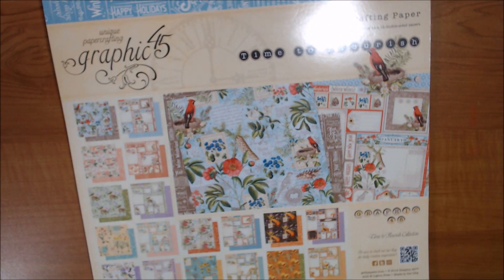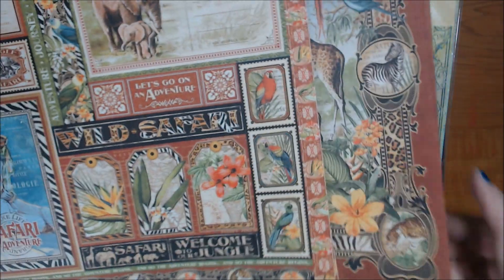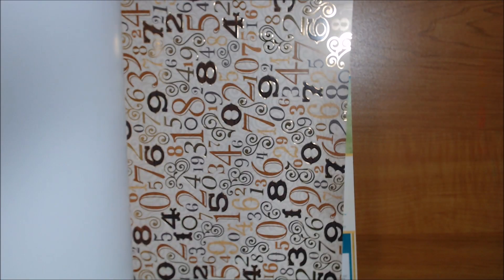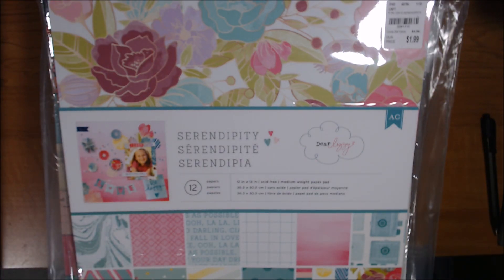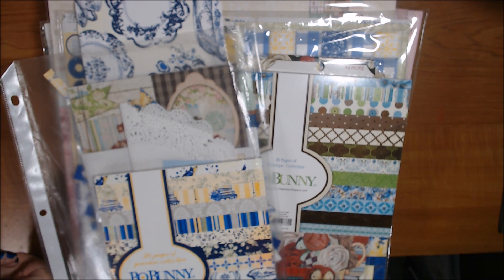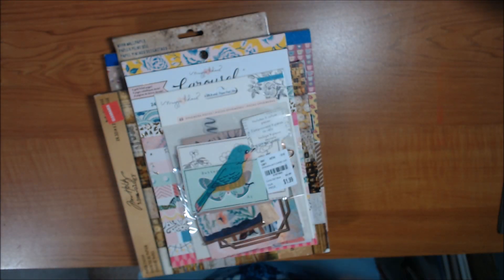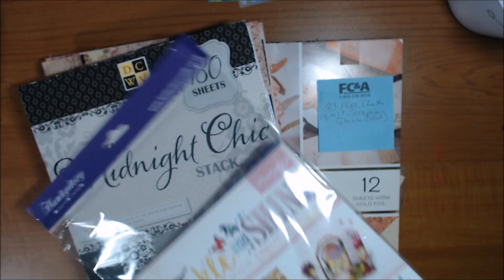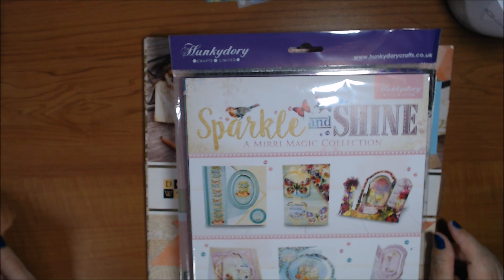DESTASH - SOLD OUT - Paper Pads and More - Lots 1 through 7 - 7/5/2020 (V1417)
Destash of Paper Pads and More - Video 1 of 2, Lots 1 through 7:  (Video 2 will contain Lots 8 through 12 - Paper Pads and also kits)
All prices include shipping. Rules are in the video and below the listed lots:

Video Time Stamp:
            Lot 1 - $65 - SOLD- (Graphic 45 and 7 Gypsies)
08:16  Lot 2 - $35 - SOLD
13:22  Lot 3 - $35  SOLD
18:13  Lot 4 - $45 - SOLD (BoBunny & K&Co)
20:53  Lot 5 - $25 - SOLD
22:52  Lot 6 - $20  SOLD
24:36  Lot 7 - $25 - SOLD

Rules:
1) USA Only
3) First Come, First Served
5) Pay within ONE Hour (I may have said 2, but it needs to be ONE) - or it will go to next person wanting the Lot
6) I will Mark Lots SOLD in this Description Box as they sell, so check before emailing.  I will only mark them SOLD upon receiving Payment.
7) Shipment will be Priority Mail (either box or padded envelope as mentioned in video) and will go out within 2 days.  You will be emailed the tracking number.
8) All Sales Final.  No Refunds, Returns or Exchanges.

For orders Under $150, use HOST CODE: AQRUKUJG (July 2020)

MyKalliTuxedoKatIsTheBest